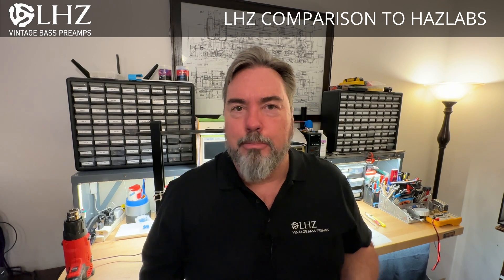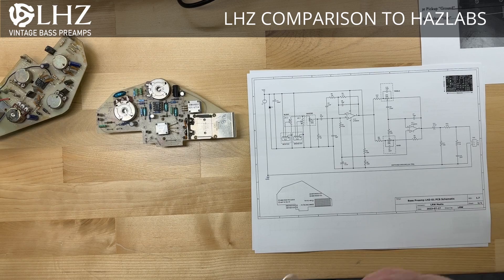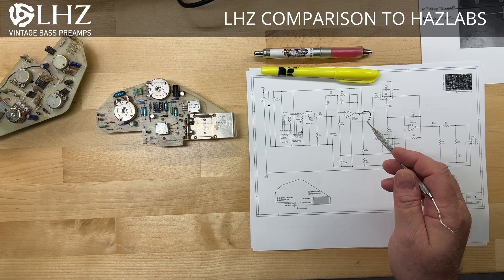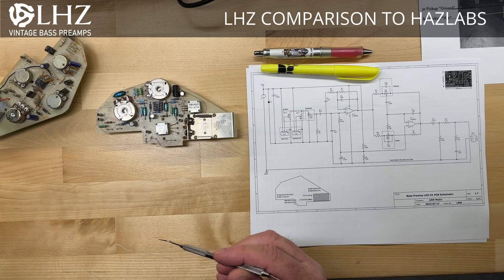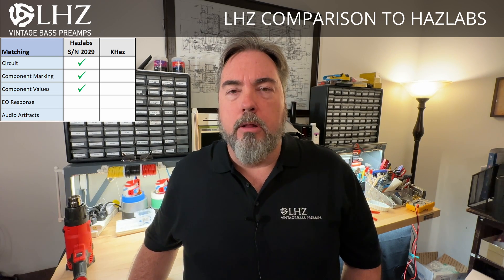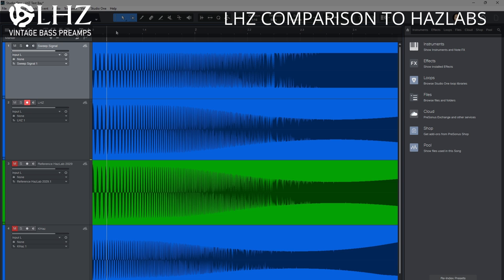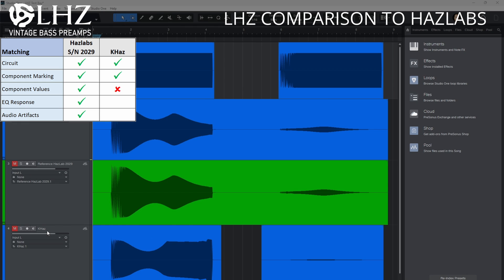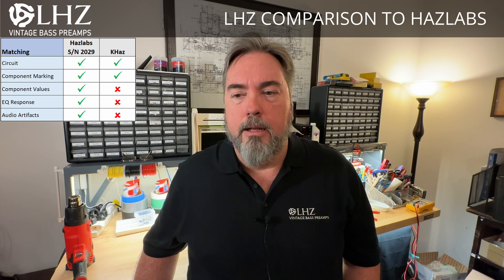LHZ Vintage Bass Preamp Compared to HazLabs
This month I've received an authentic HazLabs preamp and a KHaz preamp to used for circuit tracing to compare to the currently-shipping LHZ-01 and LHZ-02 bass preamps.

This is the first time I've had an authentic Hazlabs in-house to compare, so I was excited to see how closely the LHZ schematic, components, EQ response, and audio artifacts measure up to the original.

I'm happy to report that the LHZ is a component-level match to the original Hazlabs preamp, with the only exception being that we use 100uF for the main power capacitor whereas the Haz uses a 33uF cap. (The power capacitor does not impact the audio circuitry: it is strictly to ensure steady 9-volt power in the event of fluctuations.)

The LHZ EQ response and audio artifacts were also a perfect match to the HazLabs.

The KHaz was NOT an exact match:
- Used 1meg voltage divider resistors instead of the 100k used in the Haz & LHZ,
- Output resistor measured 6.8k but marked as 100k as used in the Haz & LHZ,
- Used  072D op-amp instead of the LF442CN used in the Haz & LHZ,
- EQ response was different: treble control was shelf to 20kHz instead of bell like Haz & LHZ,
  (This is likely due to mis-labeled capacitors as the wiring match the Haz.)
- Audio artifacts were different (likely due to op-amp used).

IMPORTANT: My observations about the KHaz preamp are not intended to imply ALL KHaz preamps exhibit the same issues. These are remarks about this specific unit only! This KHaz board will be an exact clone if it were populated with the same components as on the Hazlabs.

You can find out more information about the LHZ preamp at the
eBay store (domestic and international sales)